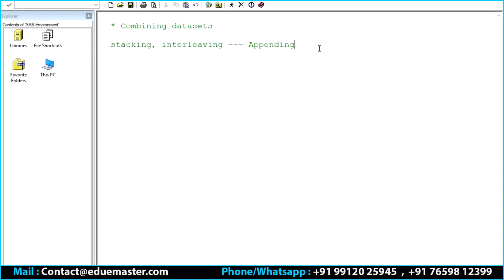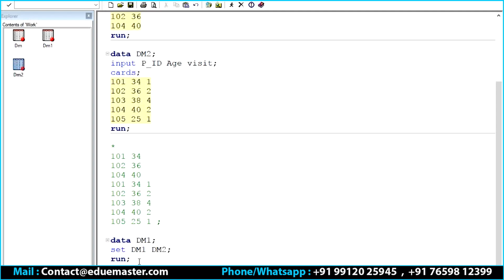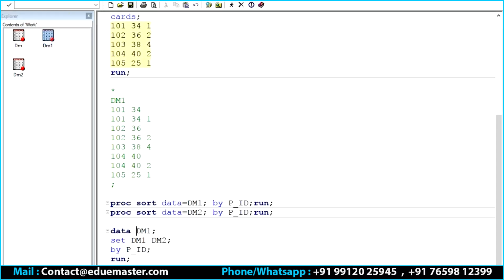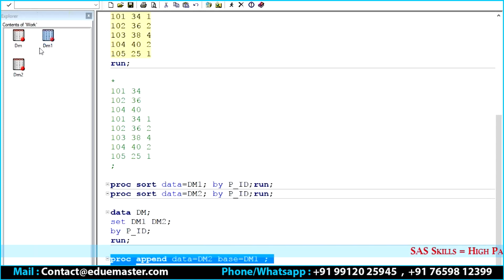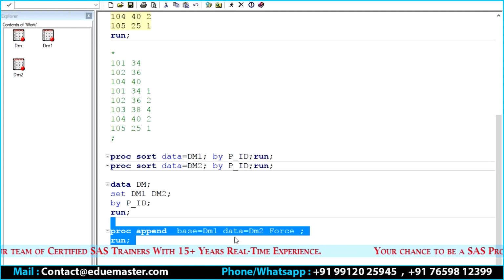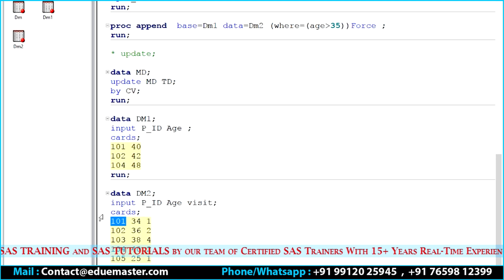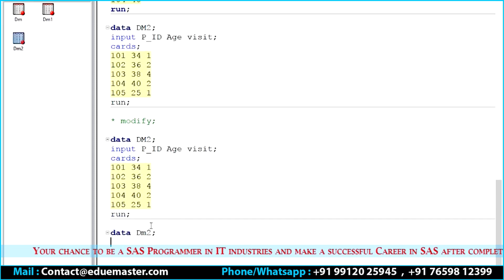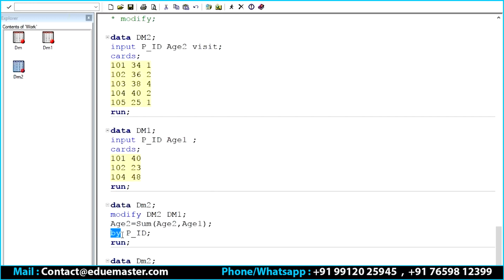SAS Tutorials for Beginners | Clinical SAS Programming Full Course -Day 16 | Stacking Interleaving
Day 16 Clinical SAS Programming Full Course for Free Stacking Interleaving Appending Updating Modifying

Base SAS
Advanced SAS